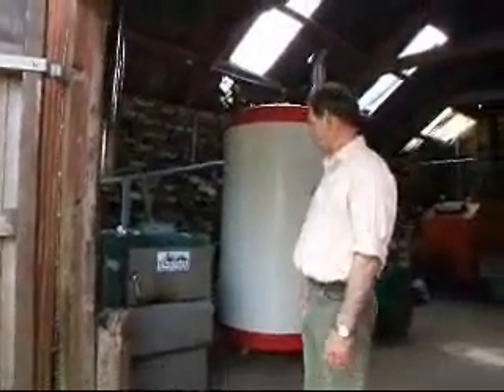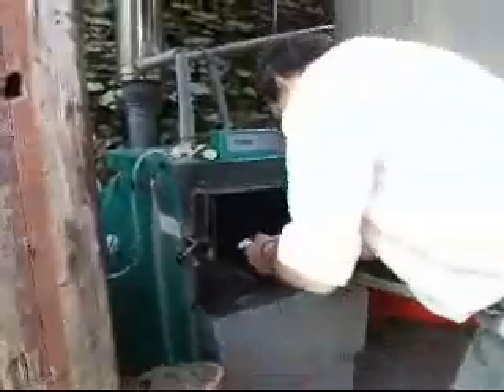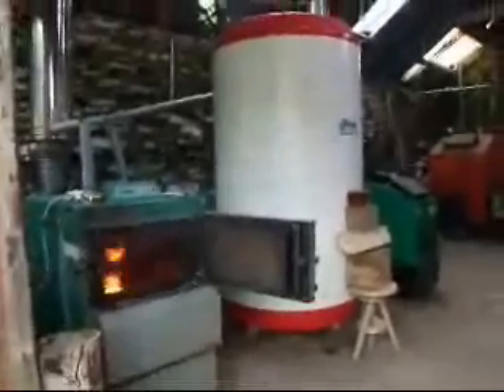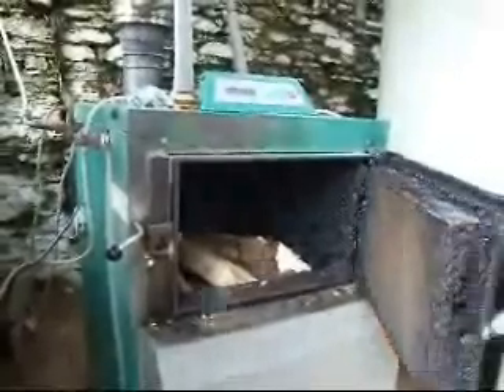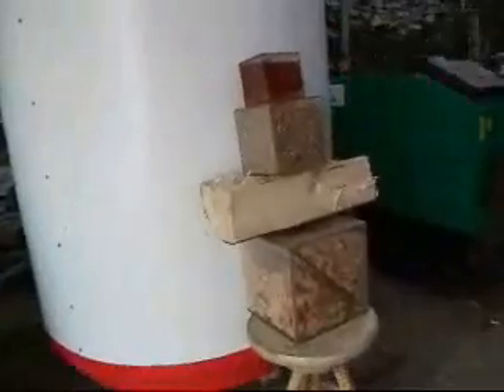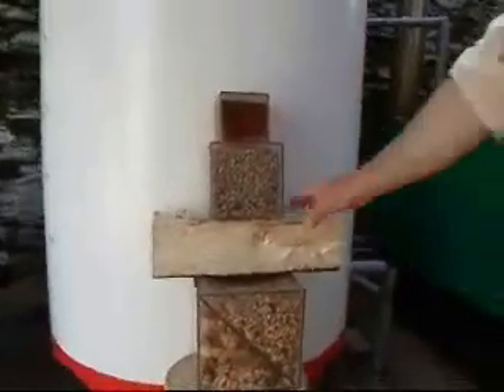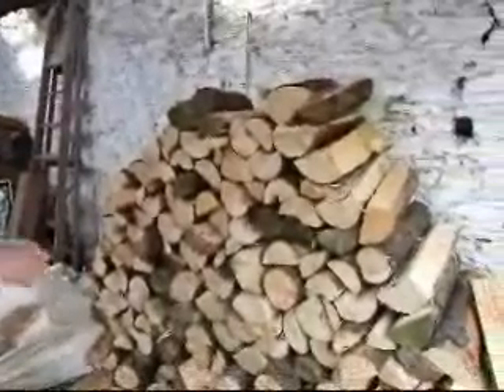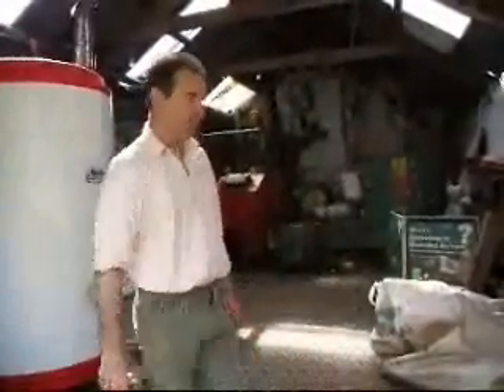Vigas Wood Fuelled Boiler - Part 1 of 2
Demonstration of the operation of a Vigas wood fuel boiler. Vigas boilers employ the latest gasification down burning technology and have sophisticated electronic controls that ensure maximum efficiency and minimum emissions. Encouraging the use of renewable fuels.